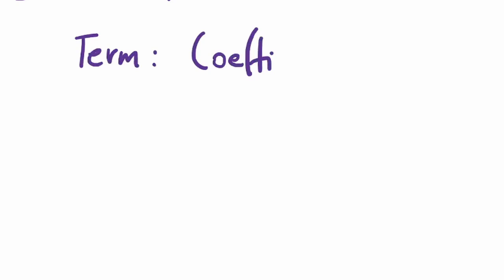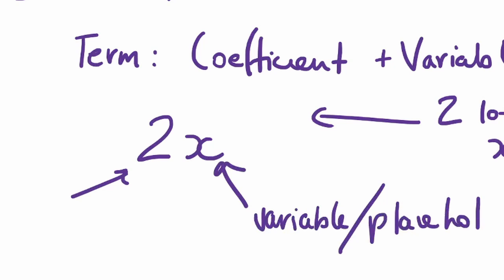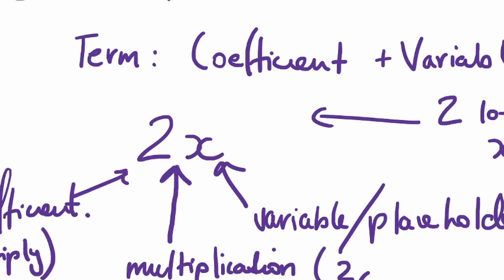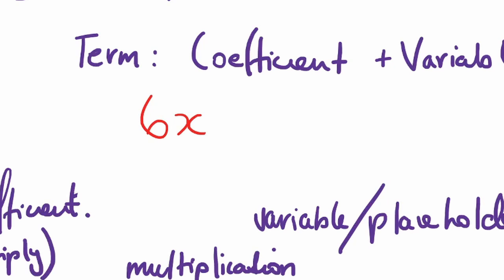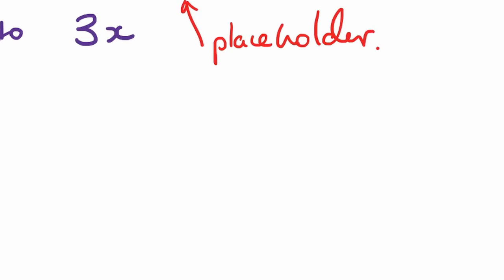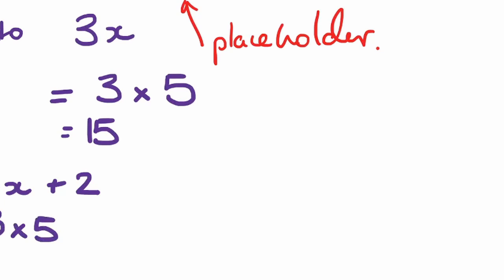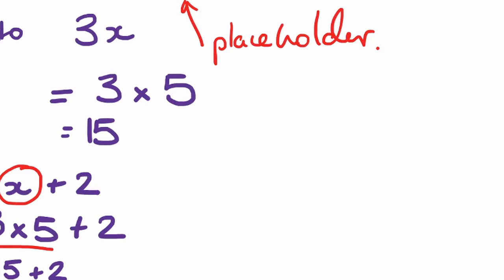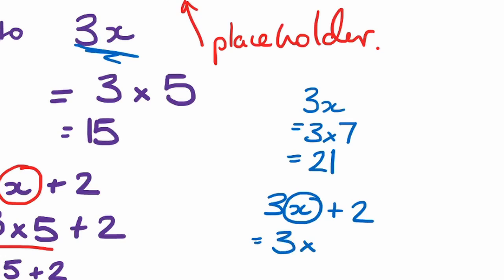Substitution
Substituting values into an equation